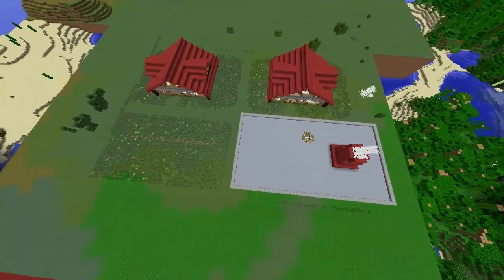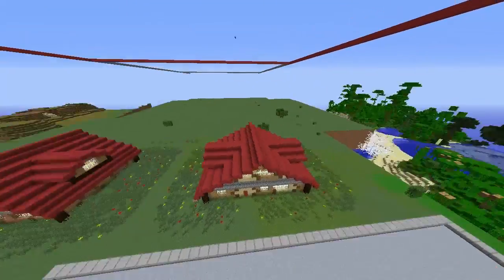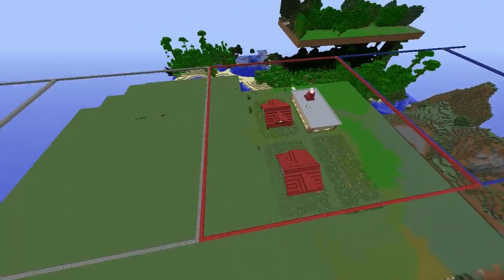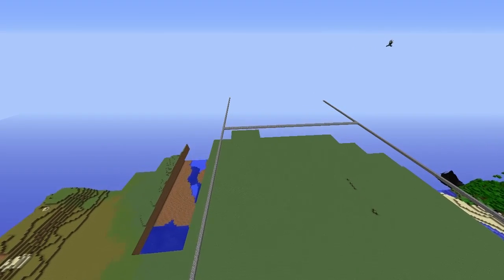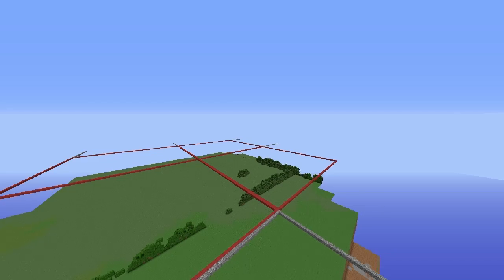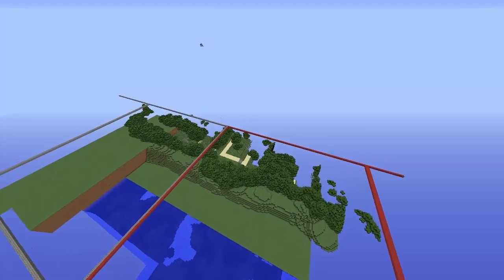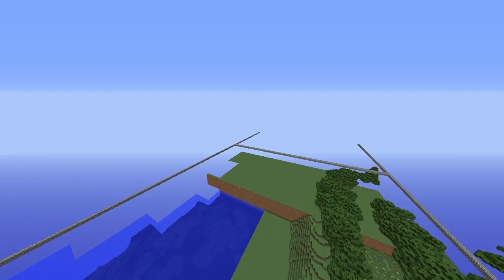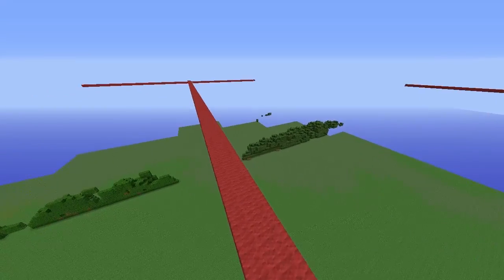Pokemon in Minecraft - Update 6: World Reboot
The Pokemon project is back! This update is mainly just showing the changes to the world, we've basically restarted but are using the buildings from the original map we made. Basically this has made the map a lot better as it actually has a structure now :D